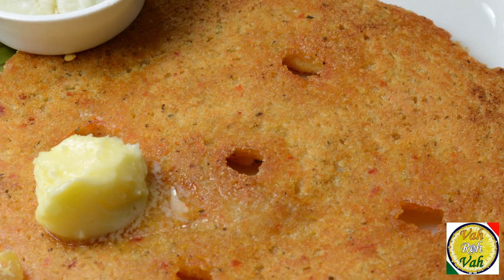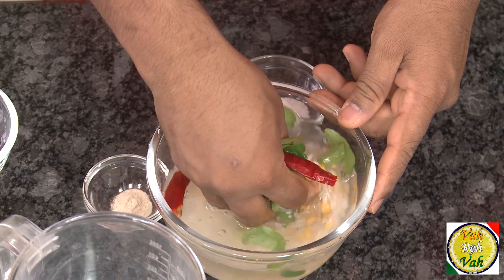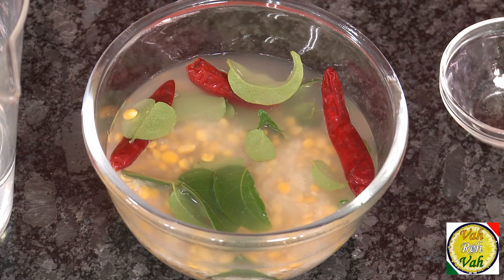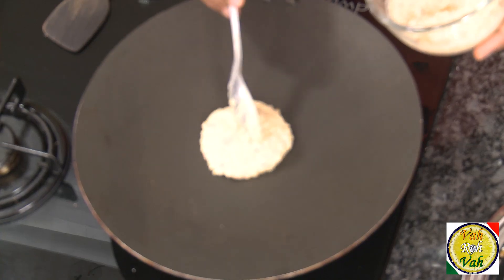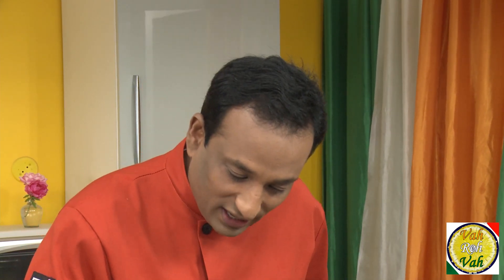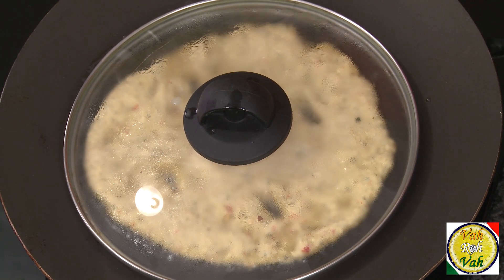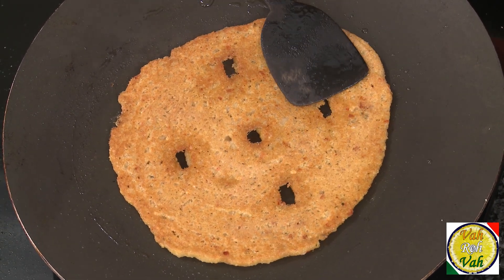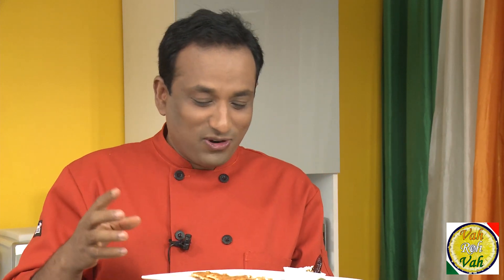Rice and Dal Adai - By VahChef @ VahRehVah.com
Adai is made of lentils and rice. It is usually prepared for breakfast and is filling and healthier than dosa. Rice and Dal Adai is a very popular south Indian breakfast dish served with coconut chutney or jaggery.

    Tur daal         1 tb

Chana daal          1 tb

Curry leaves       2 sp

Salt

Hing

Red chilly           3 n

Oil for required

Take a bowl add tur daal, channa daal, rice, red chilly, curry leaves, water, wash the all ingredients, and drain the water, and add salt, hing, add water, and soak it over night (or)  at least  4 hours, then put it into the blender and make a coarse paste.

Heat griddle and pour the batter on it and spread the batter on your fingers, and make a holes on the adai and pour the oil, and put the lid on and let it cook for 2 minutes in a slow flame till it is crispy turn and cook on the other side with out the lid till blisters form.

Serve this with jaggery, white butter, coconut chutney.Tur daal